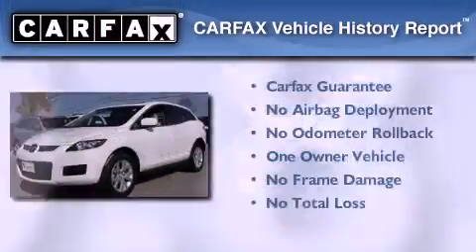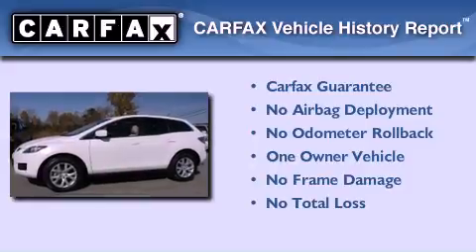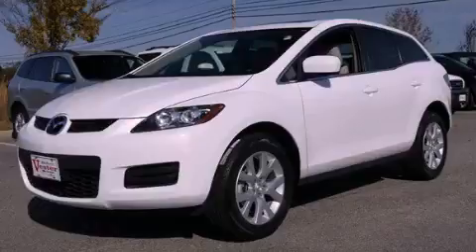2008 Mazda CX-7 Smithfield NC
We are proud to present this 2008 Mazda CX-7 .

 We've been honored to serve the Wilson NC area , we promise that your experience at our dealership will exceed your expectations !

 Year : 2008

 Make : Mazda

 Model : CX-7

 Engine : I4 2.3L

 Trans . : Automatic

 Exterior : Crystal White Pearl

 Miles : 40,837

 Interior : Sand

 Hubert Vester Chevrolet

 3717 Raleigh Road Parkway

 Hubert Vester Chevrolet has service at our Wilson Chevrolet dealership , just a short drive for those looking for a Rocky Mount Chevrolet dealer . Hubert Vester Chevrolet , your Wilson used car dealer and service specialists , also has a parts department that stocks a large inventory of GM original parts which you can order online . Ask us about customer "Care for Life" when you purchase a vehicle from Hubert Vester Chevrolet , your Rocky Mount Chevrolet dealer and your Wilson Chevrolet dealer .

 Pre-Owned 2008 Mazda CX-7 Wilson NC